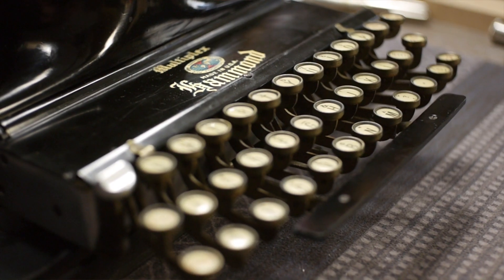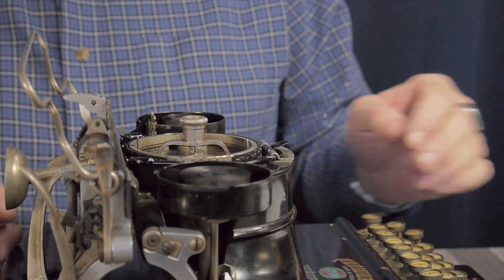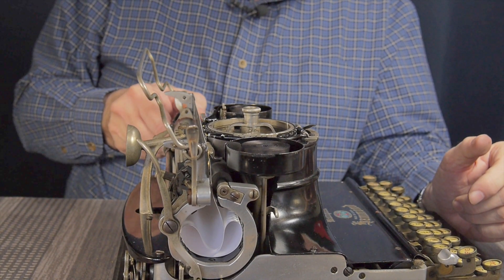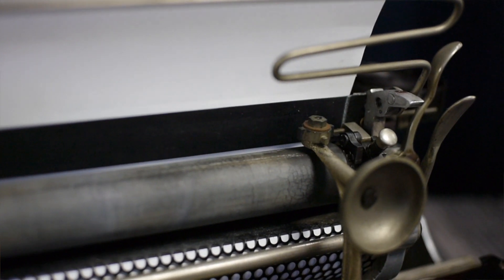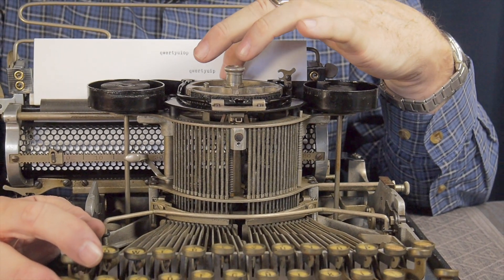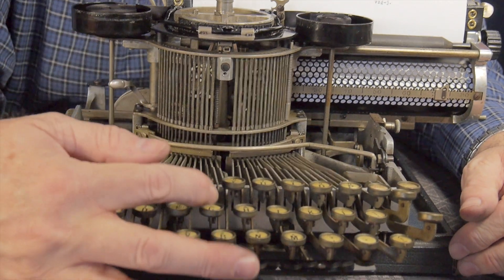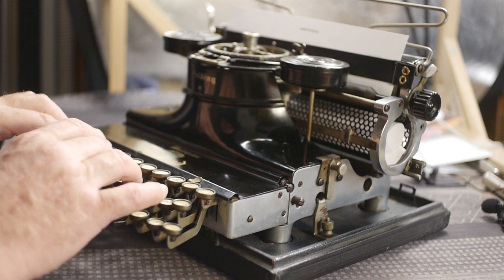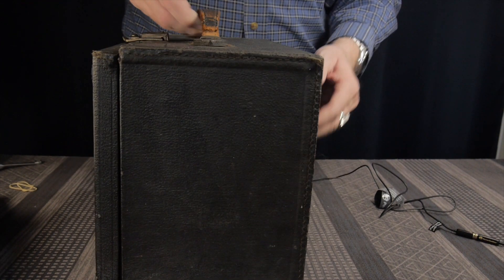Typewriter Video Series Episode 251: Hammond Multiplex Folding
Joe reviews the Hammond Multiplex Folding typewriter.